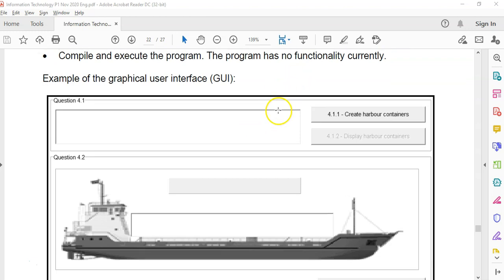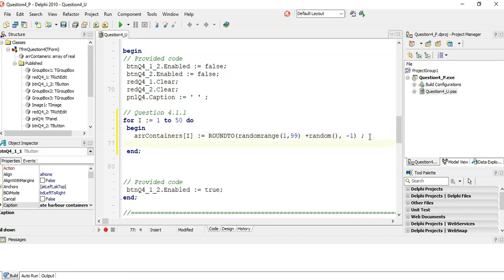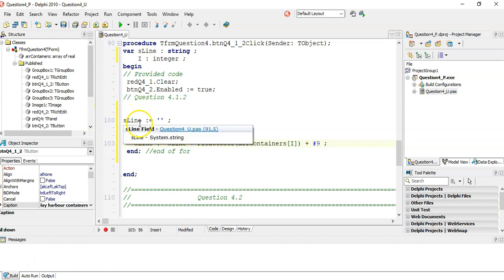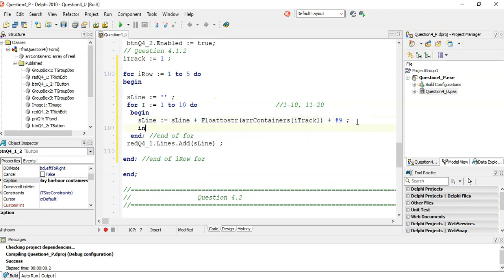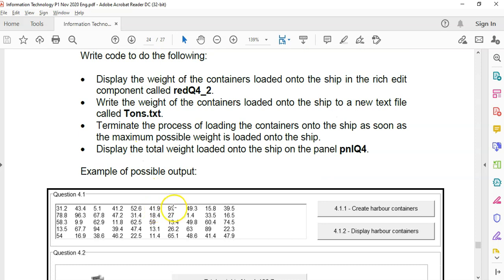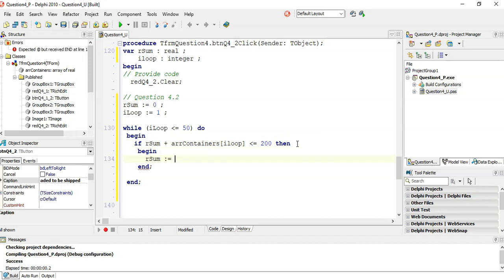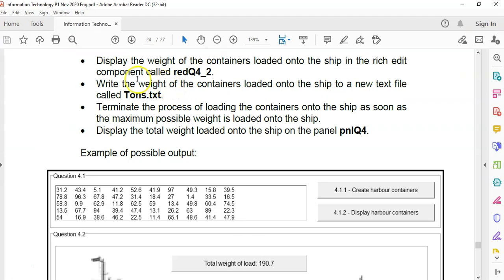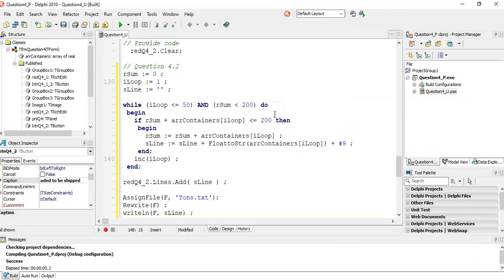Information Technology Grade 12 Paper 1 November 2020 Q4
We cover Section D: Problem-Solving Programming - Question 4 which involved complex programming using a 1D array of values and display the values in rows and columns as well as adding up values in the array before the exceed 200.

0:00 Introduction
0:57 Question 4.1.1
4:10 Question 4.1.2
10:08 Question 4.2

Correction: Note RandomRange parameters must be 1 to 100
RandomRange(1,100)
Because it is lower limit comma upper limit + 1